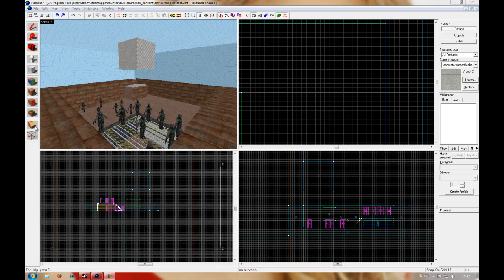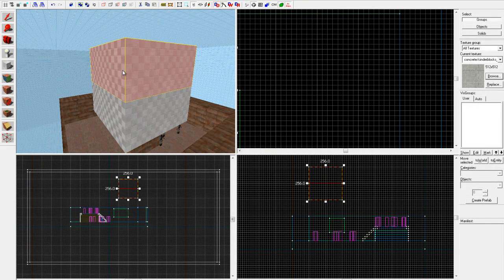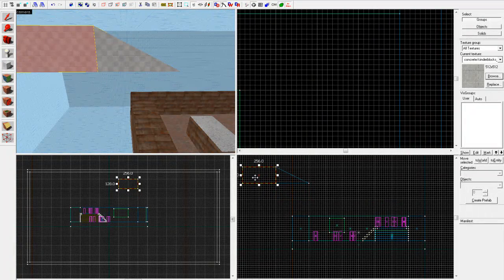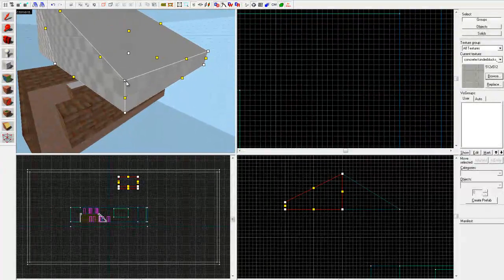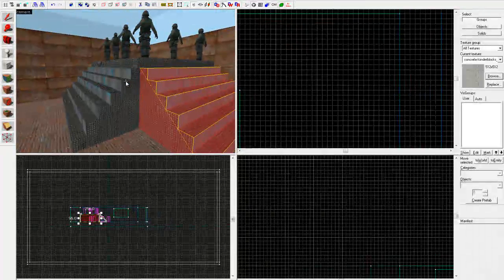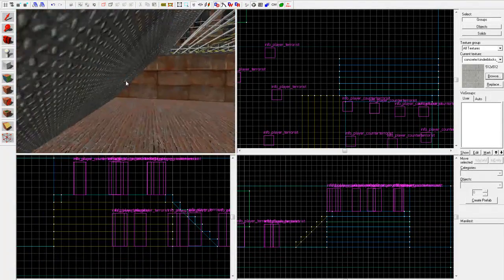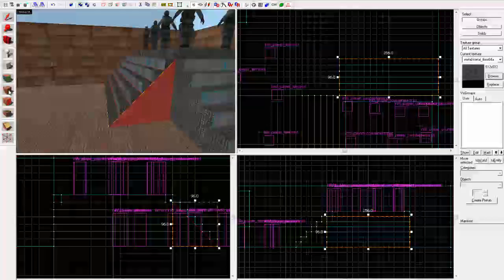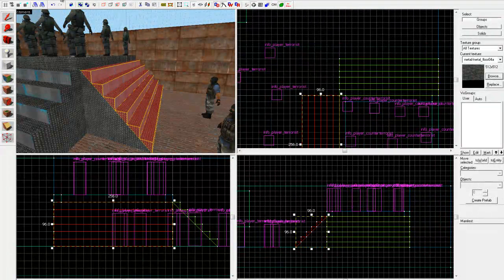Hammer tutorial - Beginner series ep04 - Clipping- & Vertex tool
Read the discription ­

Today, My 4th hammer tutorial, I will try to explain the basics about the clipping tool and the vertex tool and some random stuff which makes your mapping life easier! Have fun!